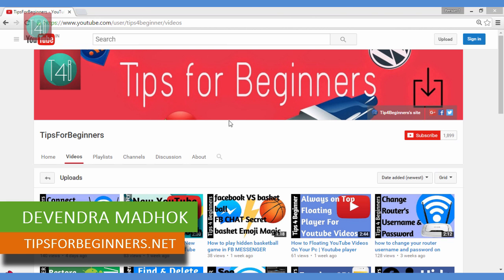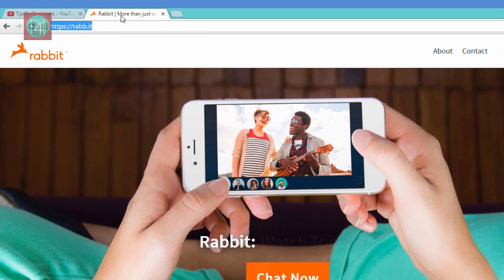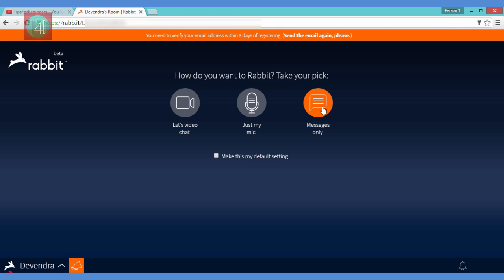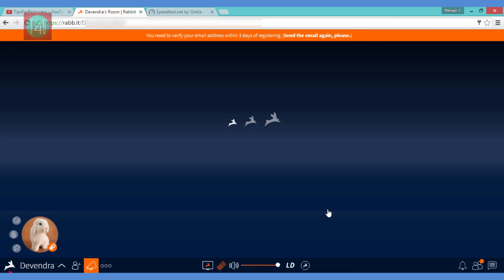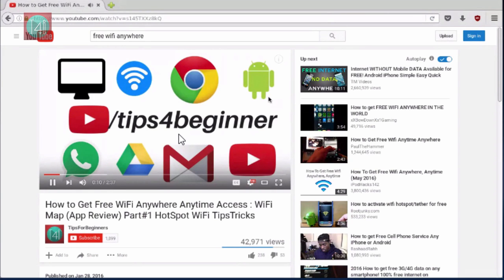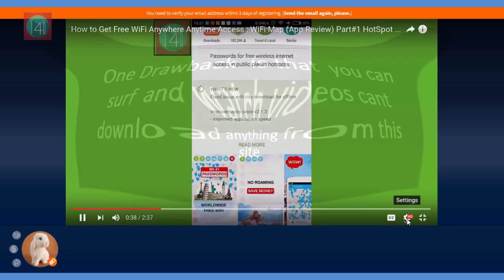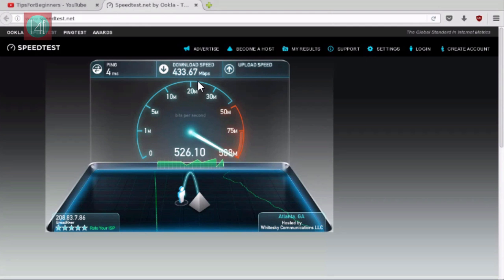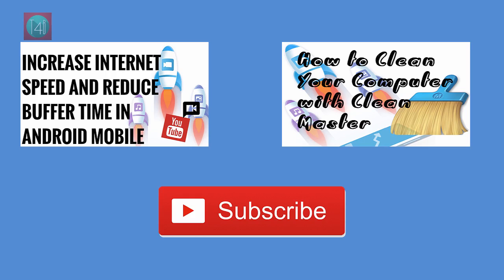How to Increase Internet Speed 1000Mpbs to 500Mbps Surf & Watch HD Videos Any PC | Internet Tricks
100% Working, After Watching This Video You can Watch Surf high Speed Internet at Easy Way Using Rabbit Website Technology